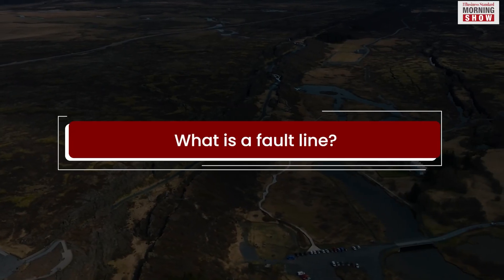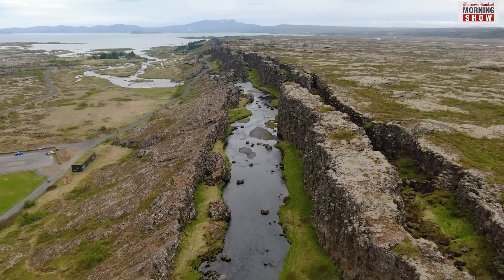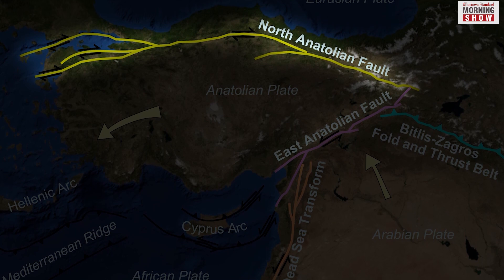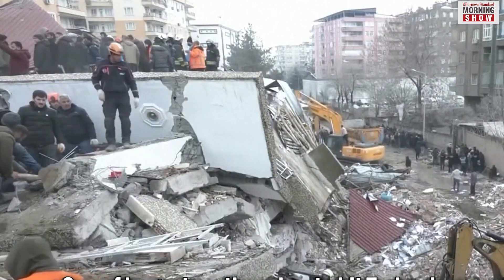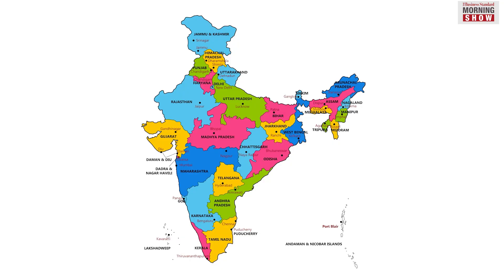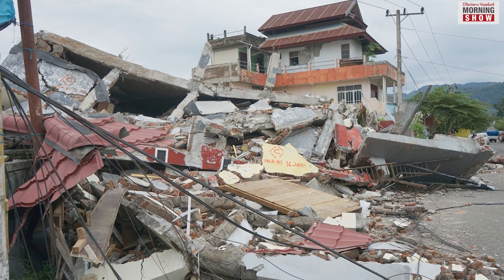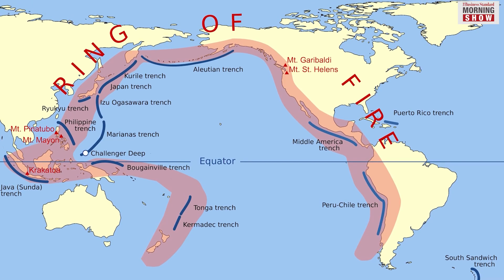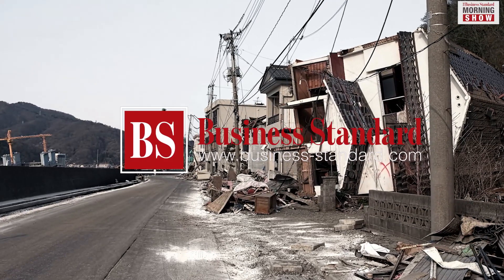What are fault lines? | Earthquakes | Turkey Earthquake | Business Standard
At least 5,000 people have lost their lives after three devastating earthquakes in Turkey and Syria, which sits on a well-known fault line, the Anatolia tectonic block. But what is a fault line?